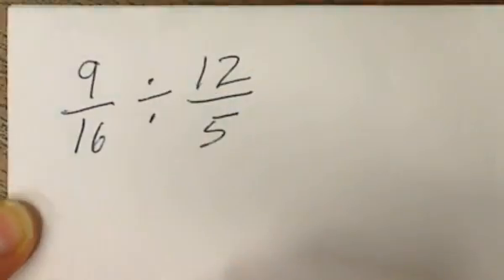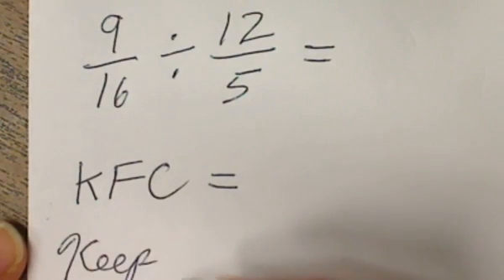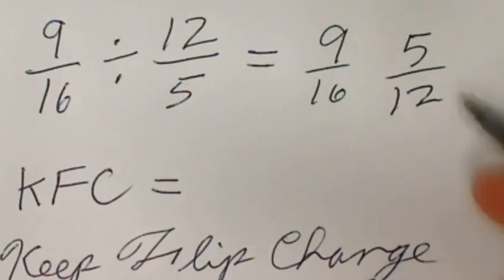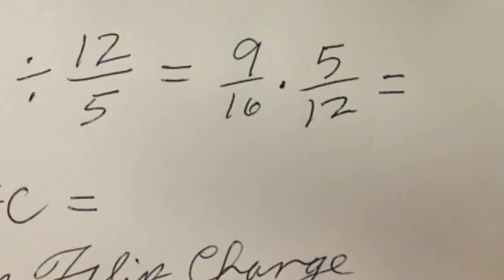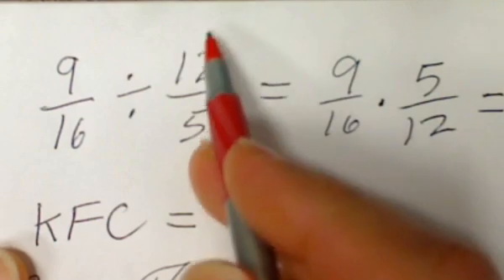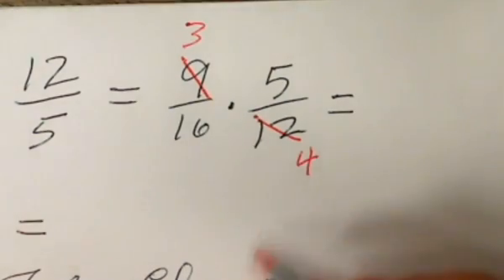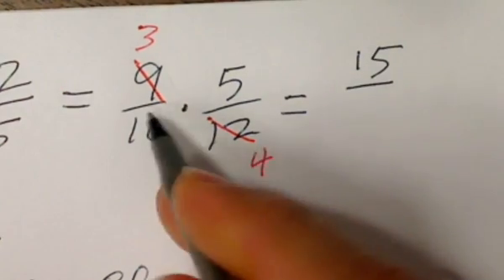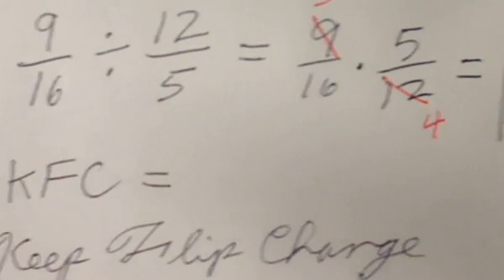Dividing Fractions 1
This video demonstrates how to divide fractions.  Students should review multiplication of fractions first

This video was created to be viewed by students studying for the arithmetic test.